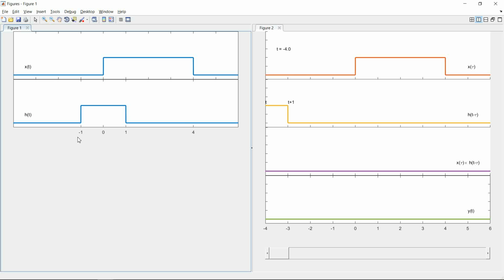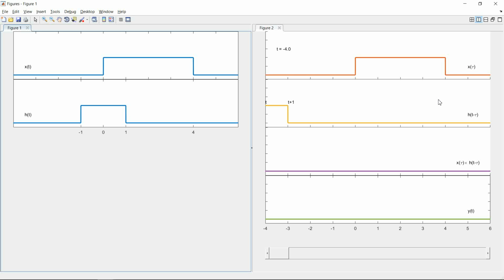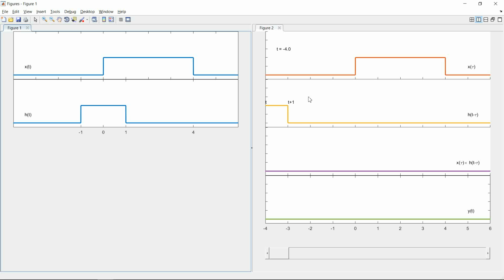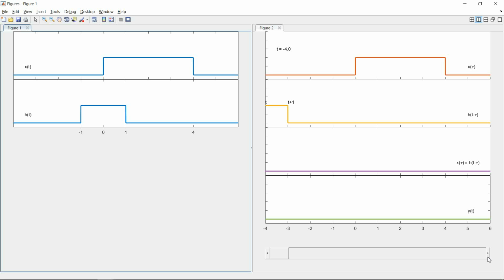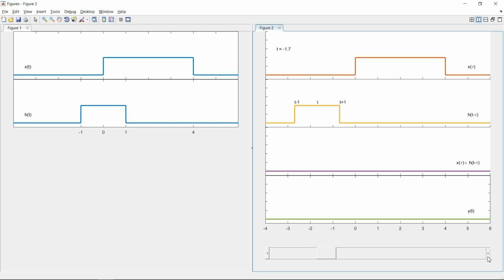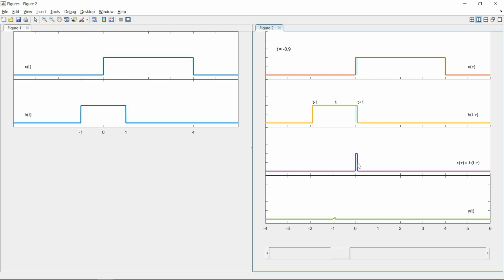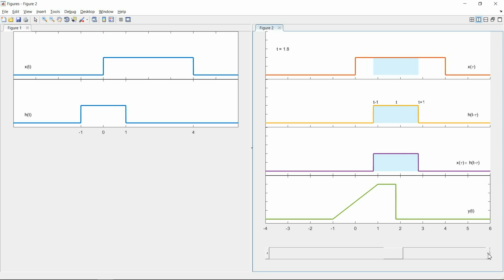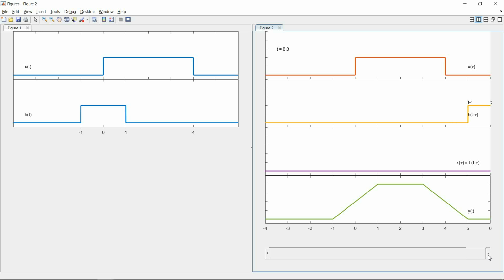Wednesday November 8th